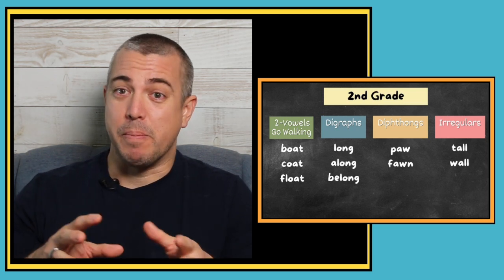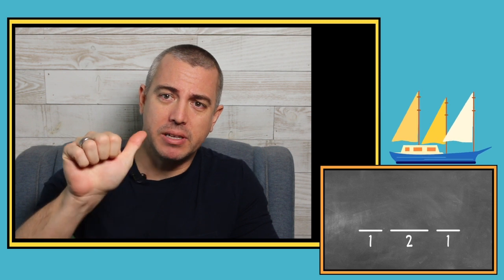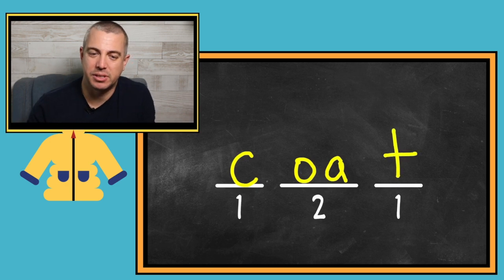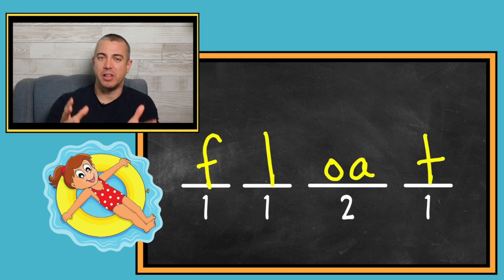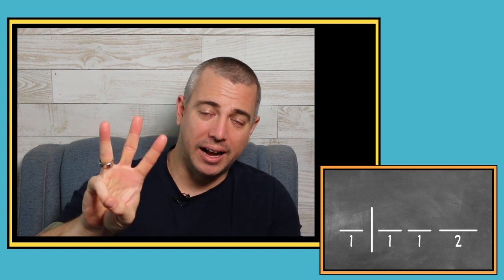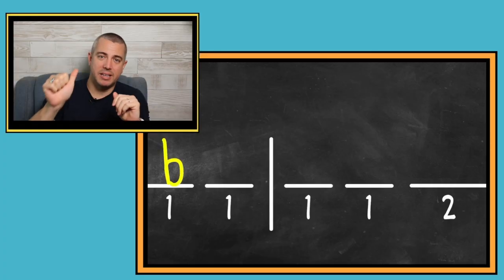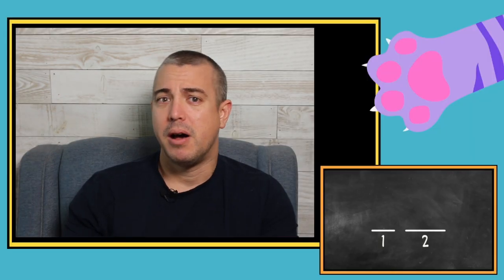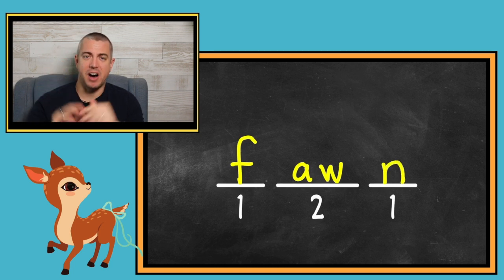Phonetic Spelling: Grade 2 Week 14 | Evan Moor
Phonetic spelling rules and exercises for grade 2 using Evan Moor's Spelling Words from Week 14.  These decoding and encoding strategies will support struggling writers, ESL students, and those trying to learn their words for the week.